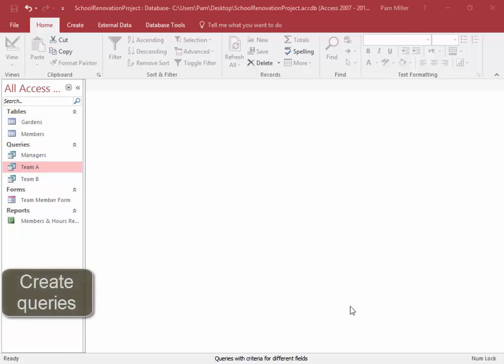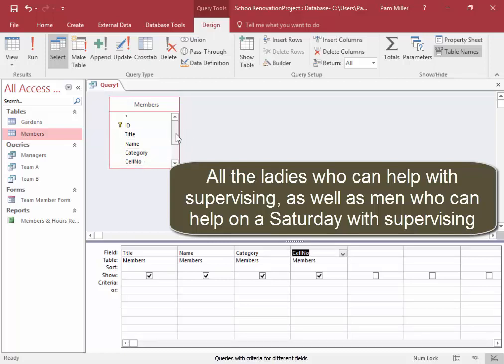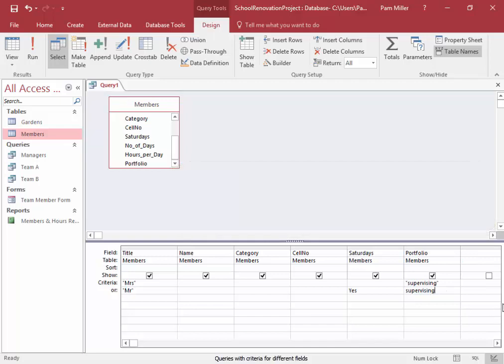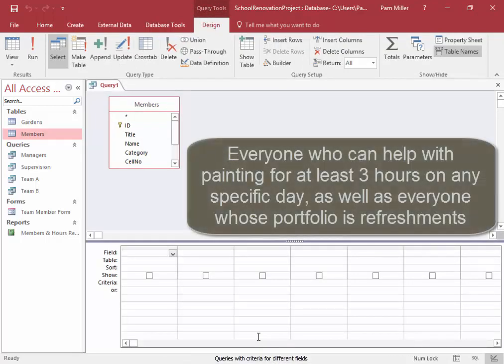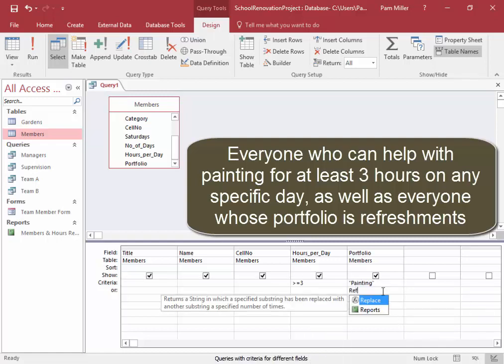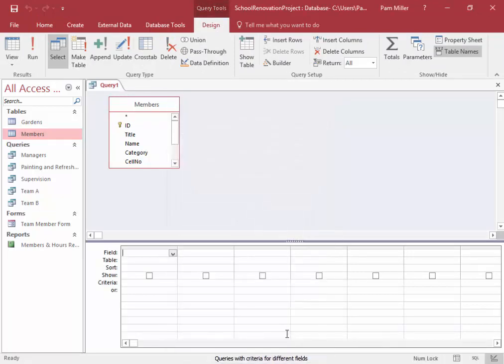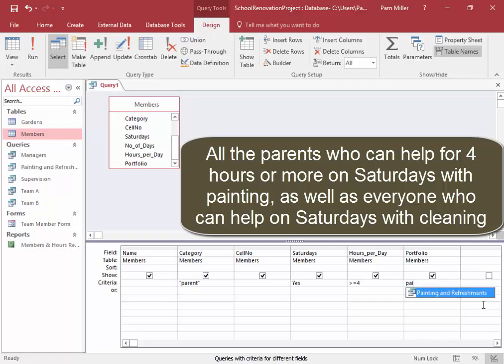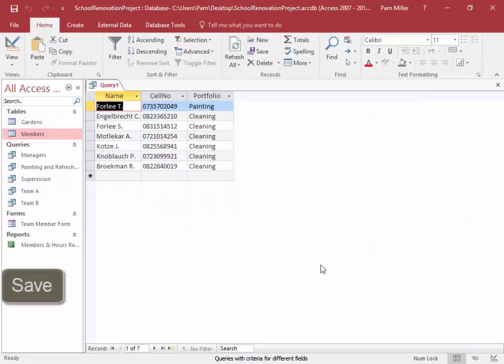Creating queries to extract information